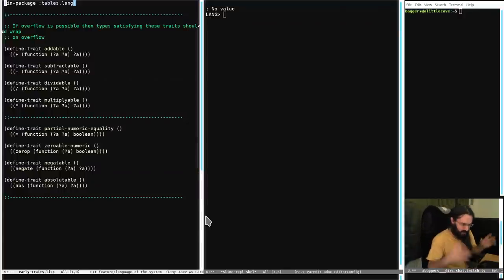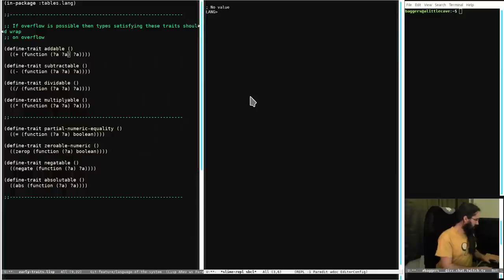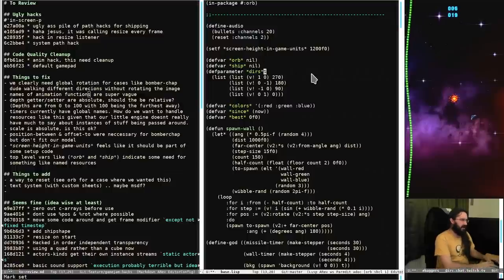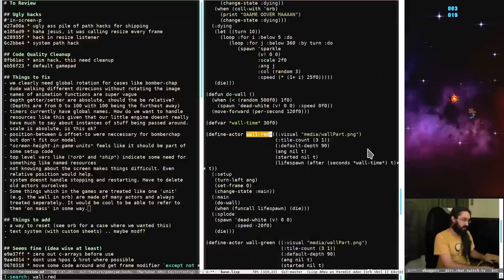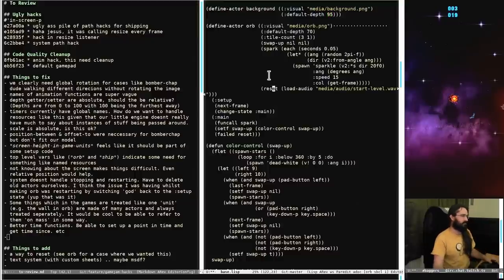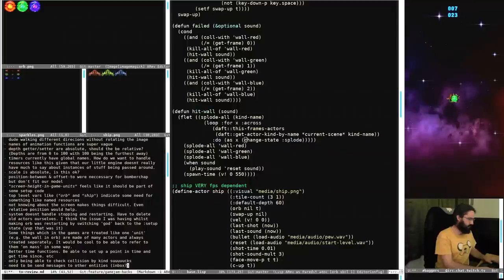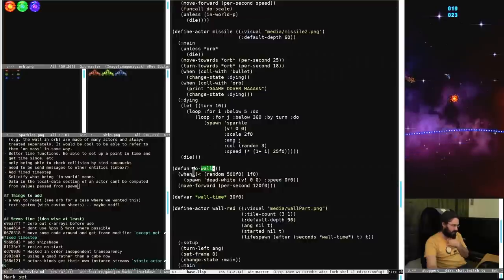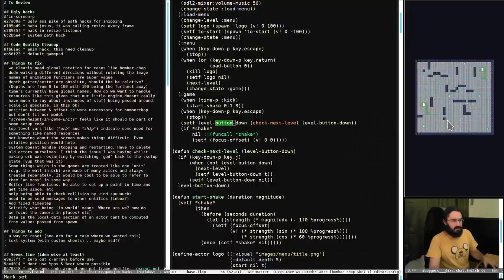Pushing Pixels with Lisp - Episode 66 - GameJam Post-Mortem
Allo again folks. This time we carry on reviewing the api for our toy 2d engine. We are doing this by going through the gamejam entries and seeing where the api broke down.

Thanks to the gang who are able to make it to the recordings and to you folks joining here too!